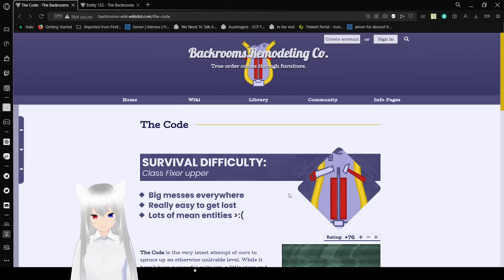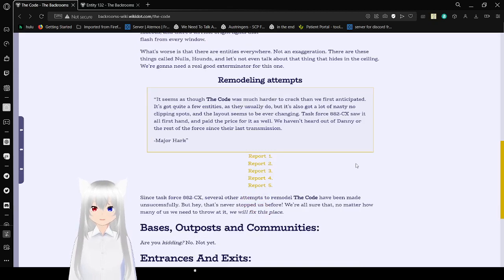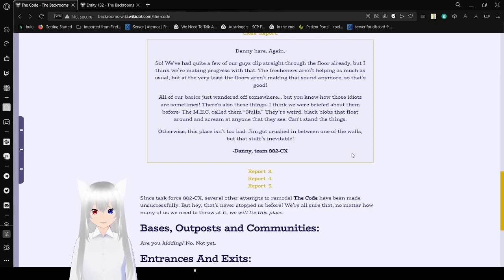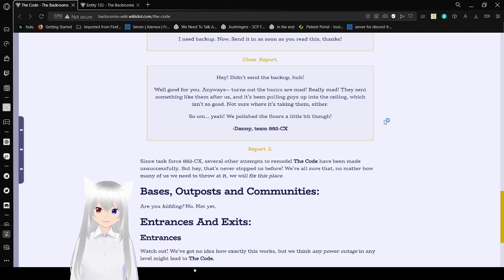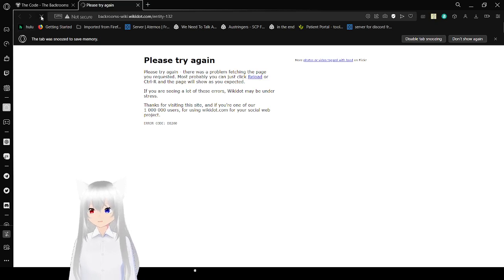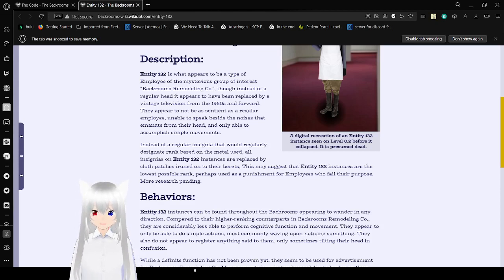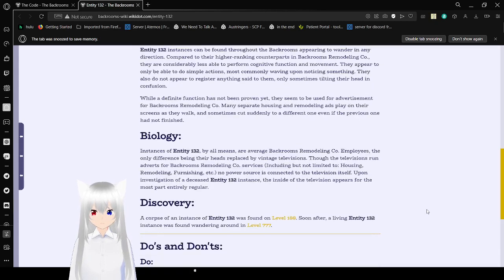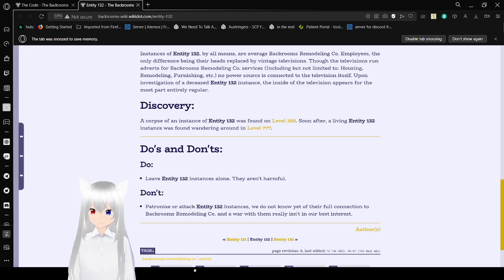Haku reads about a fixer upper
and an entity but shhhh